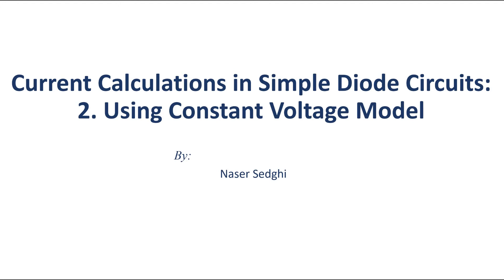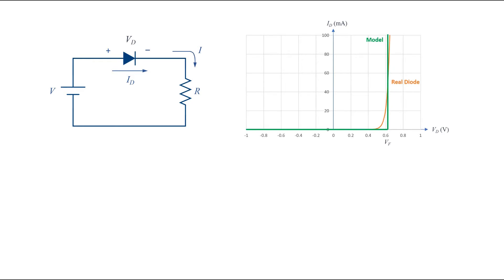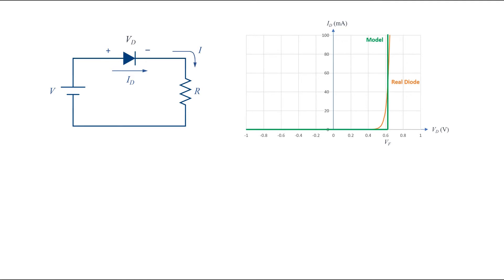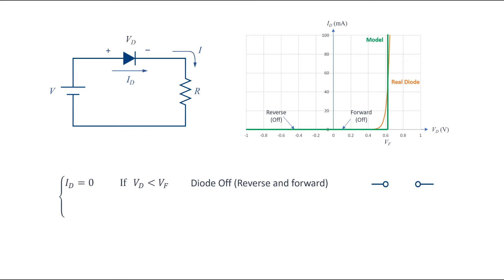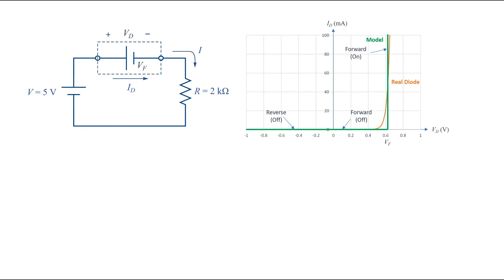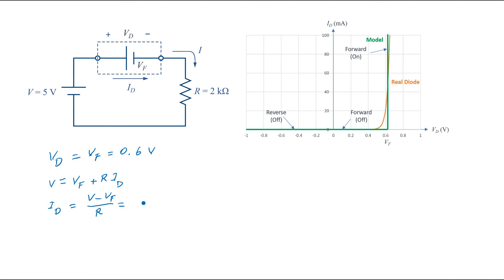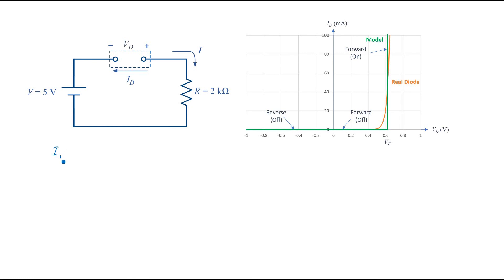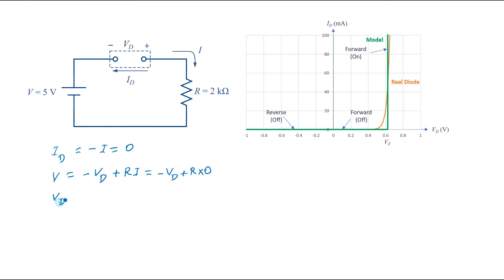Simple Diode Circuit Calculations 2. Constant Voltage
In this video, the current calculation in simple diode circuits using the constant voltage model is explained.

Videos mentioned in this video:

Simple Diode Circuit Calculations 1. Ideal Diode